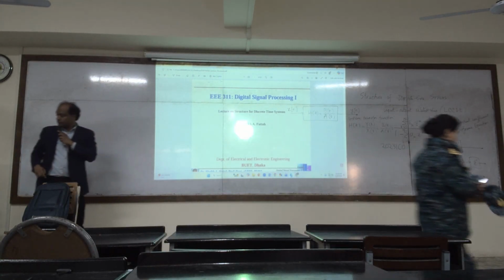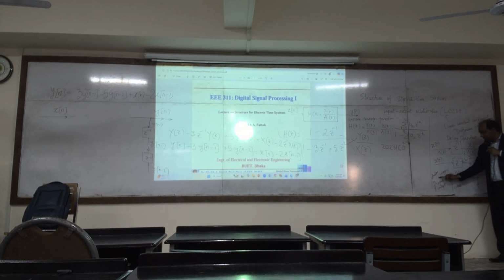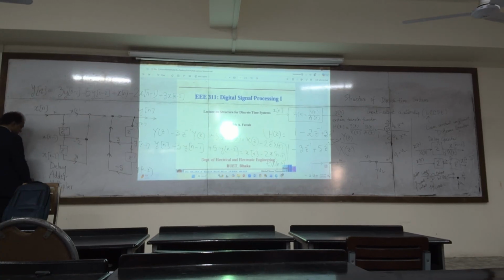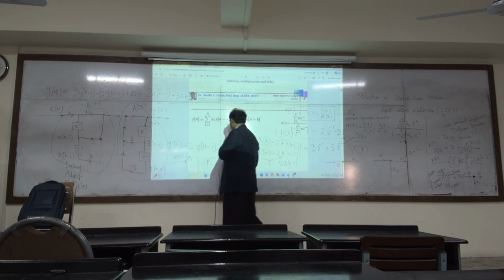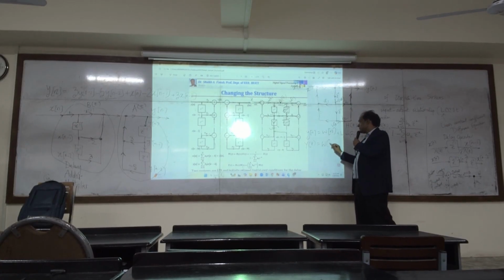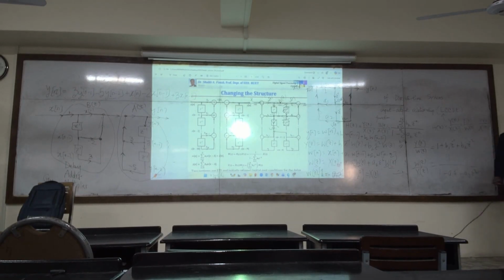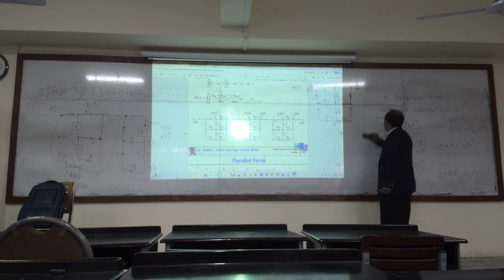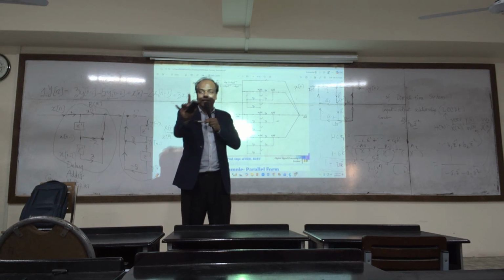Dr. Shaikh A. Fattah | 29-01-26 | Structure of Discrete Time System | MIST EECE | Digital Sig. Proc.